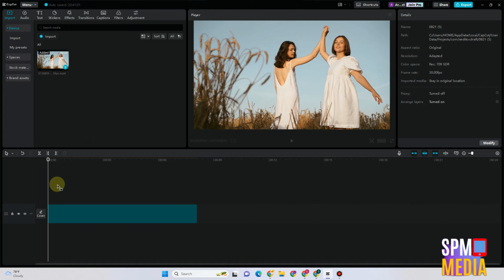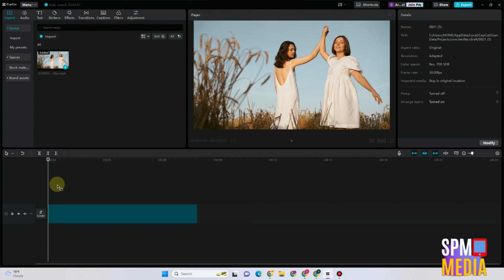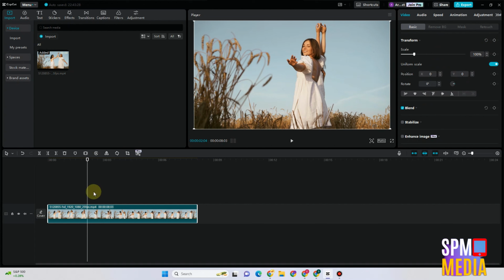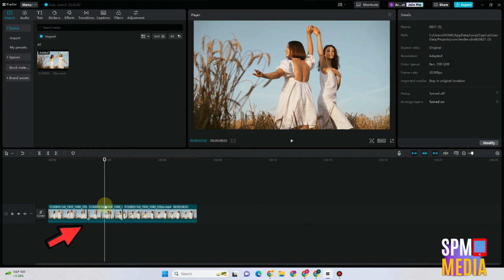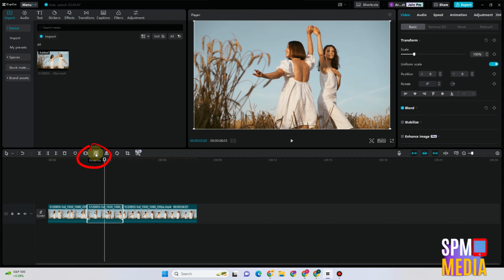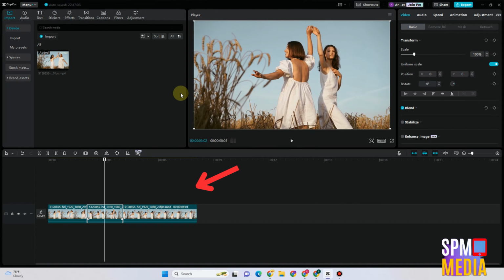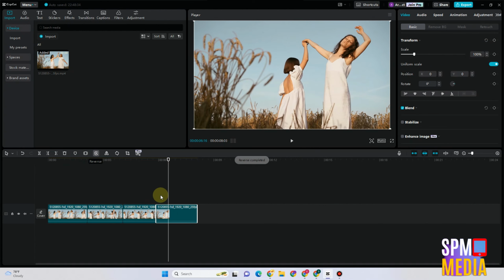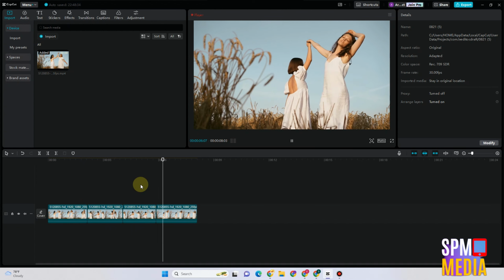How to Reverse Video in Capcut PC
In this tutorial, I'll show you how to easily reverse your video clips in CapCut for free in 2024. Whether you're creating a fun rewind effect or trying out something new in your editing, this guide will walk you through the entire process step-by-step.